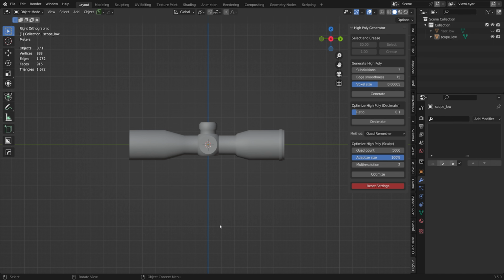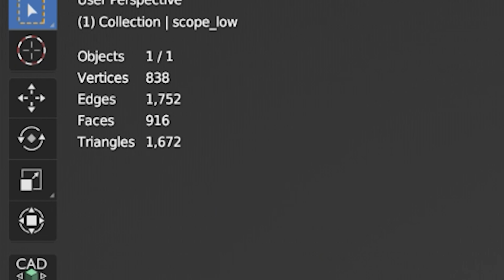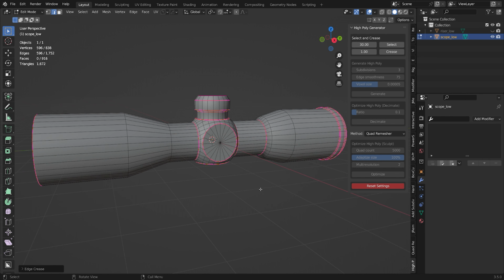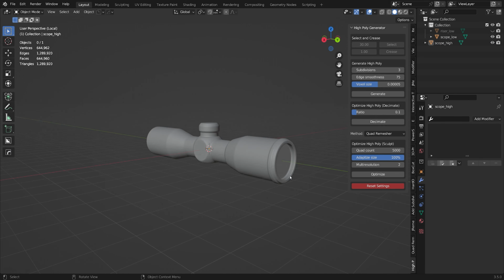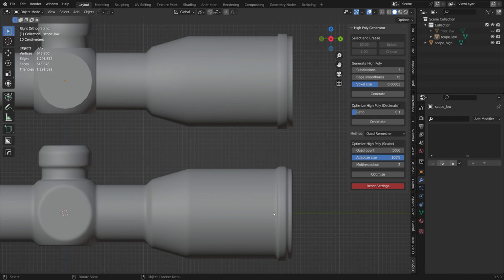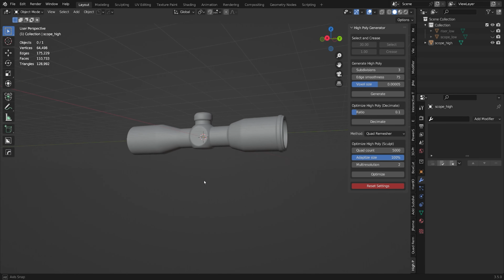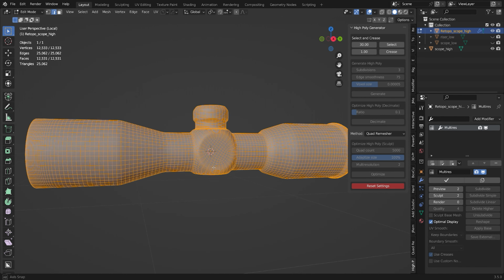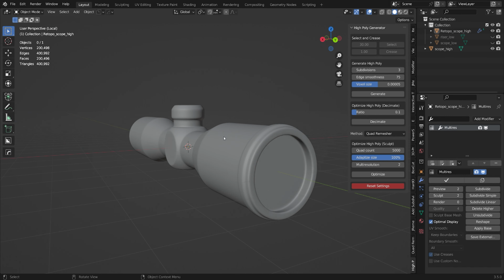High Poly Generator - Tutorial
In this quick tutorial, you will learn how to use all the main functions of the High Poly Generator addon for Blender.

poly-generator